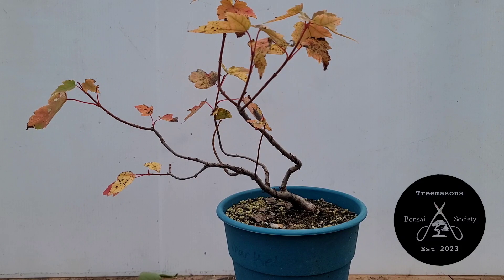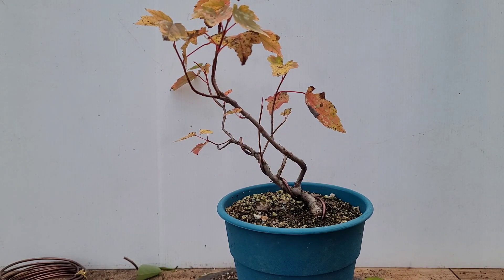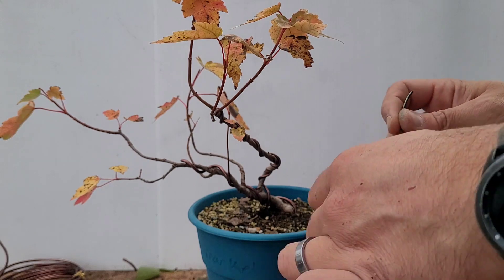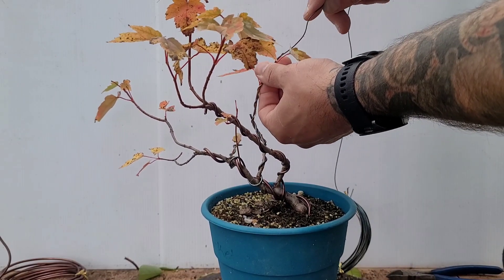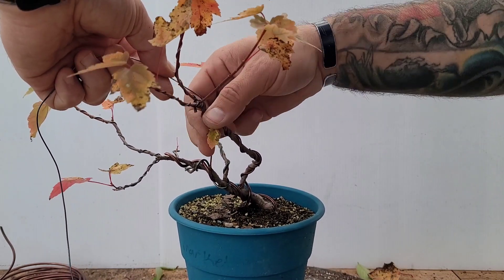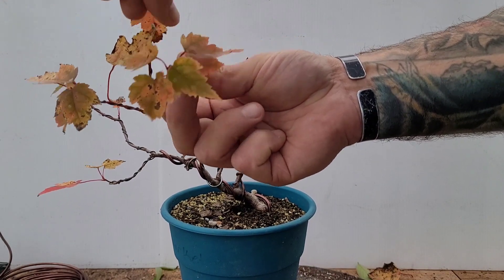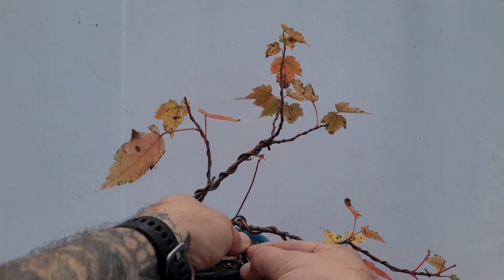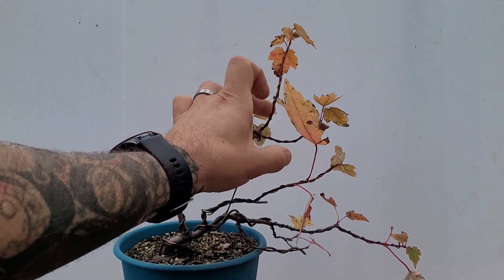Wind Swept Amur Maple 2nd Styling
In todays video we will be doing our second styling to our wind swept Amur Maple.